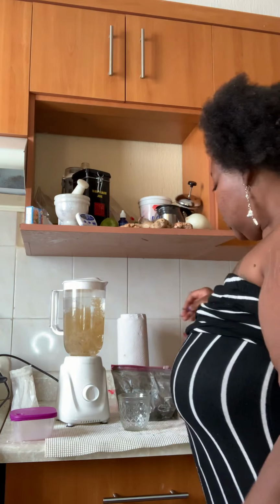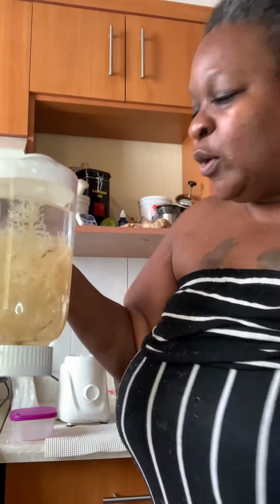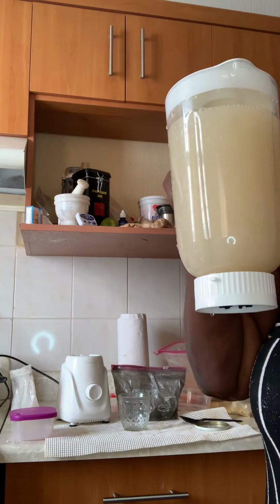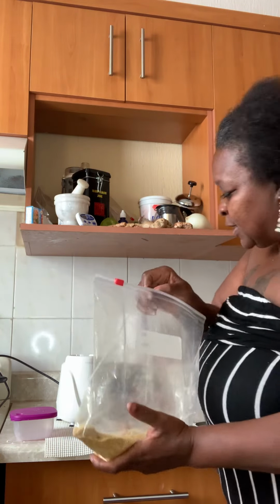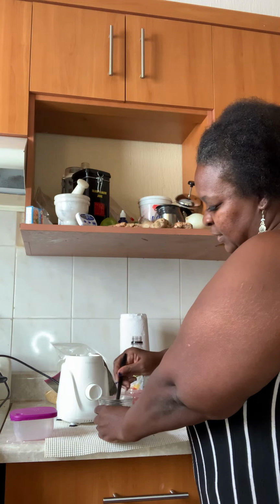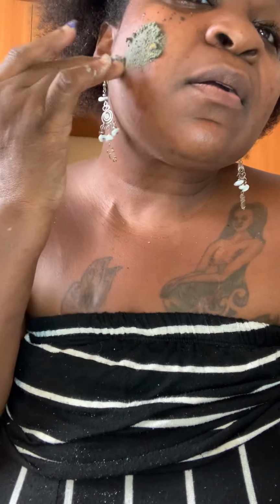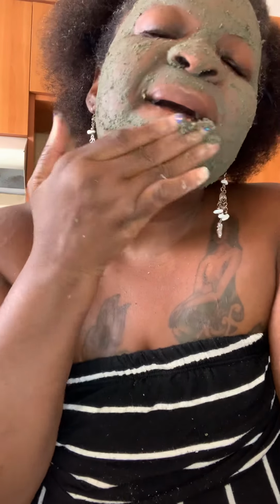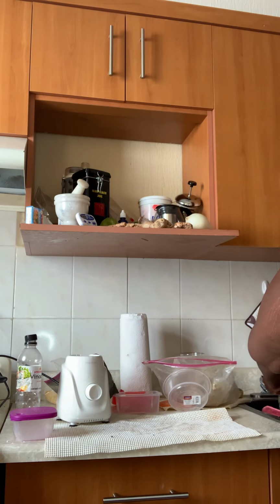Sea moss gel and clay mask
how to make Sea ⛵ Moss gel and clay face made with minerals & French clay...How to make Sea moss gel put of raw product of the sea moss.